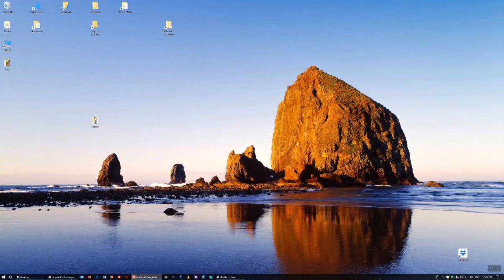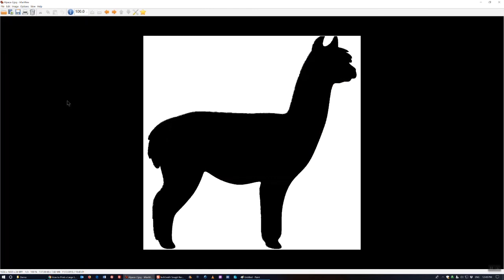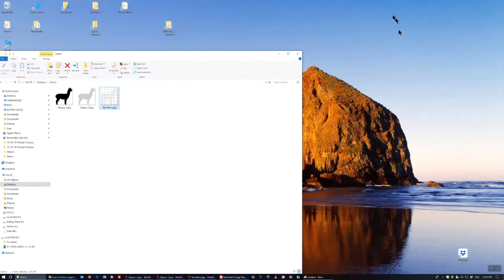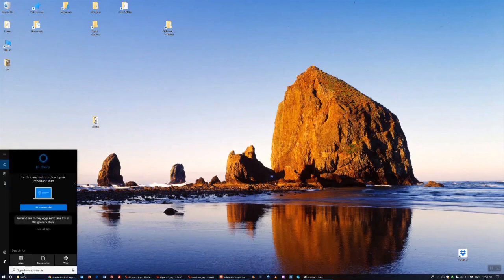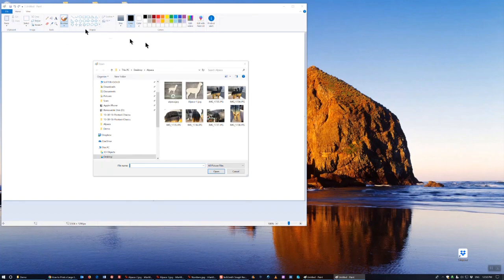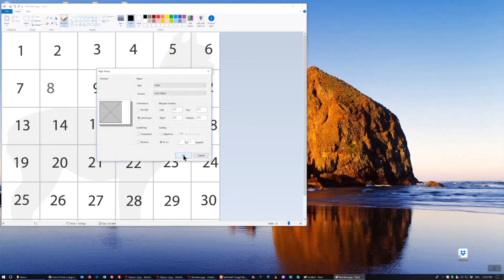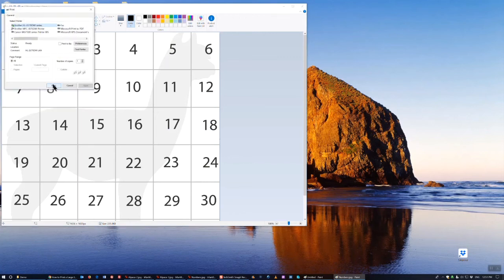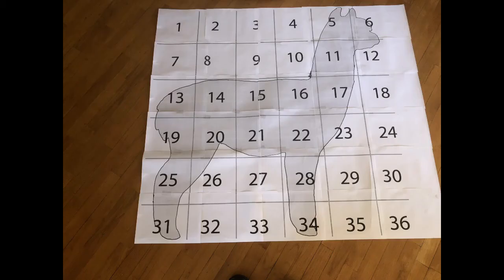Using Windows Paint to Enlarge an Image and Print It over Multiple Pages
This tutorial shows how I used the Windows program, Paint, to enlarge an image and print it spanning multiple pages